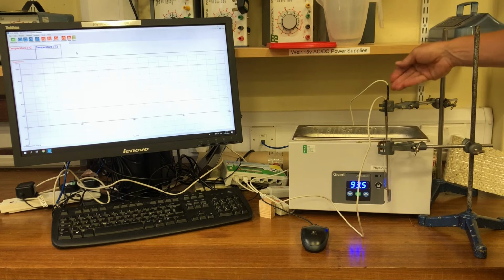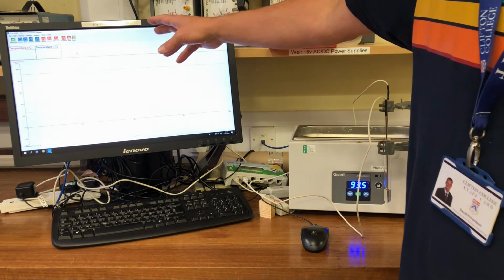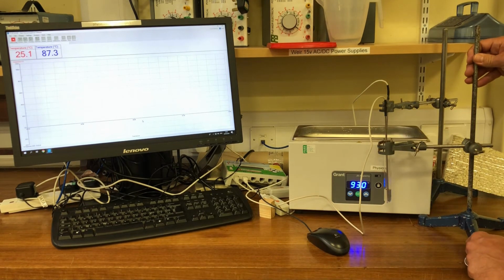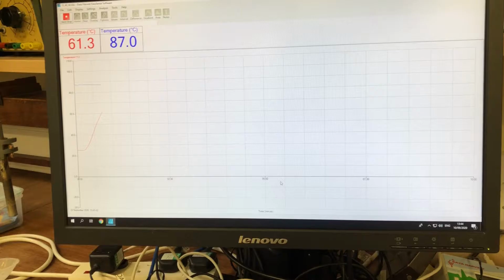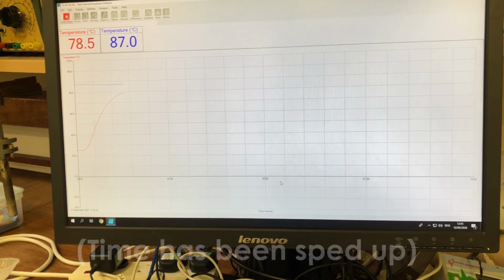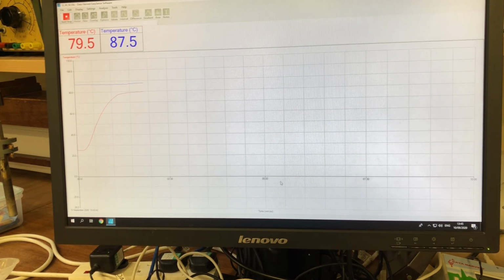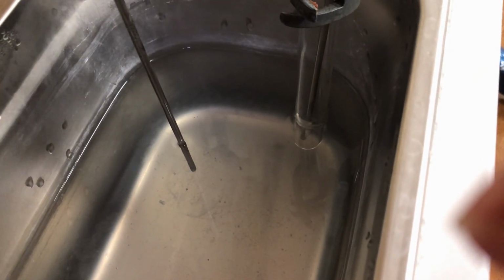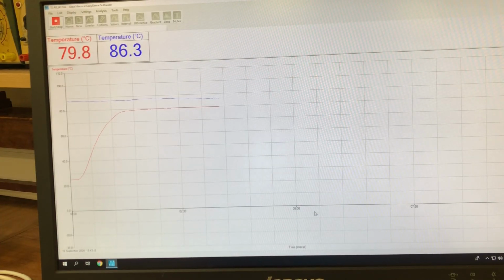Boiling Point of Ethanol (constant temperature)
This video shows that the boiling point of ethanol is lower than the temperature of the external water bath.